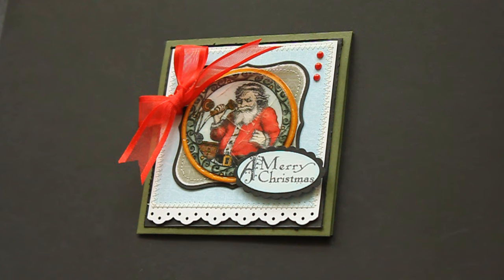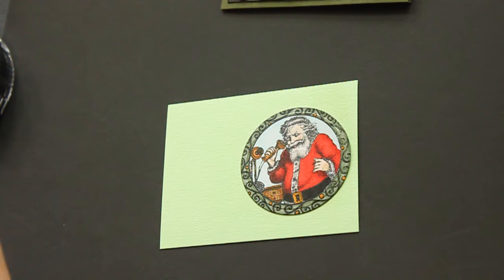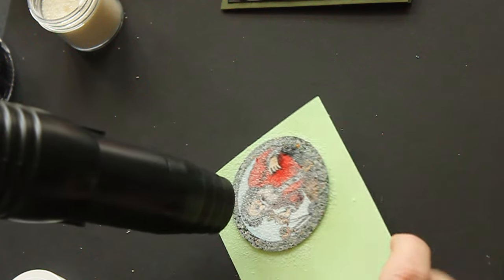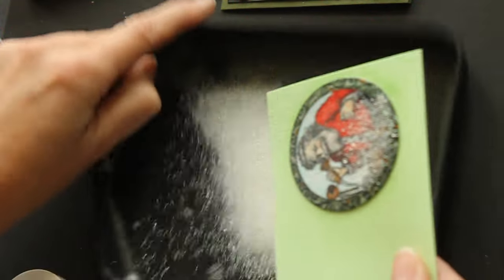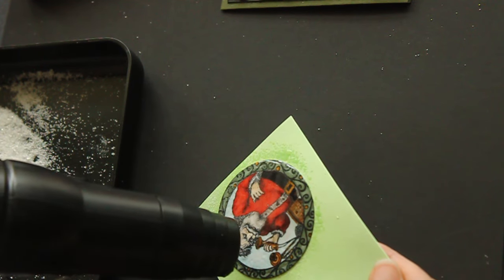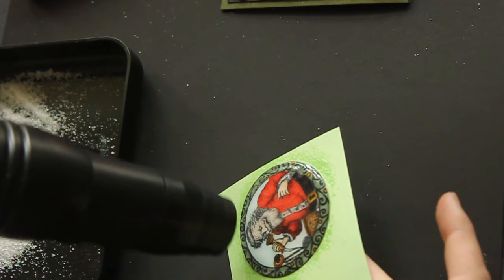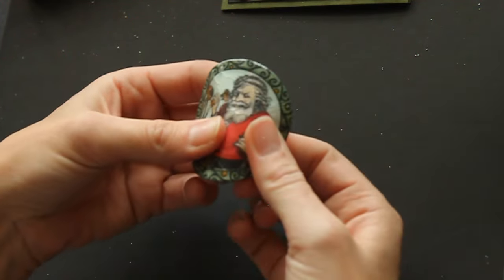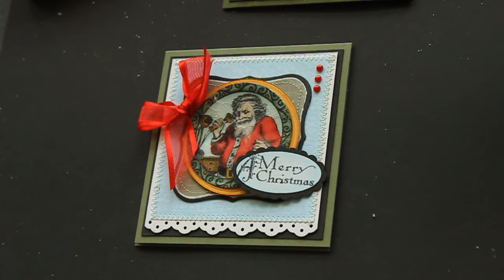Cracked Glass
Layers of Ultra Thick Embossing Enamel (UTEE) give your stamped images an antique look.  For step by step still pictures and more tutorials, visit our resources page and tutorial
The stamps used in this video are from the Crafty Secrets Clear Art Stamp set "Season's Greetings".